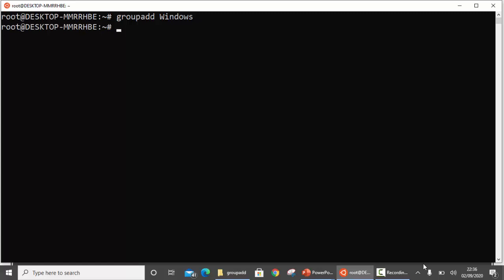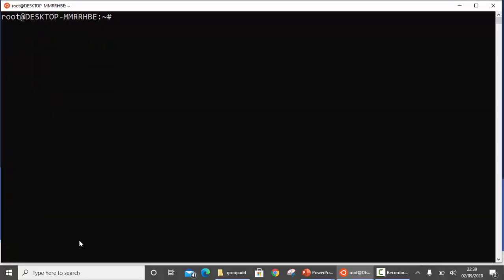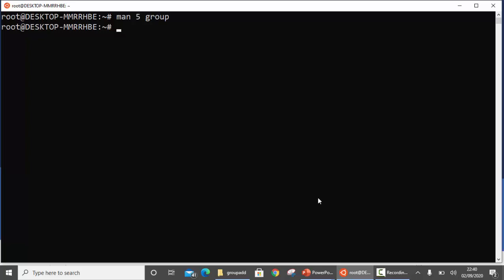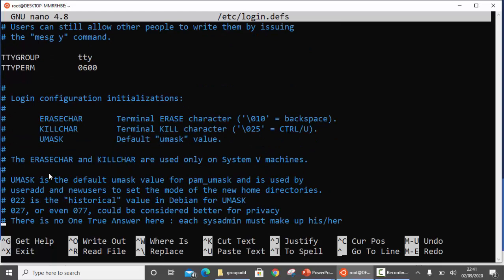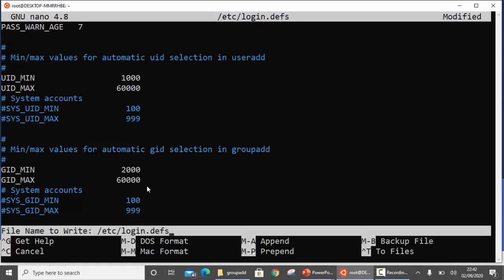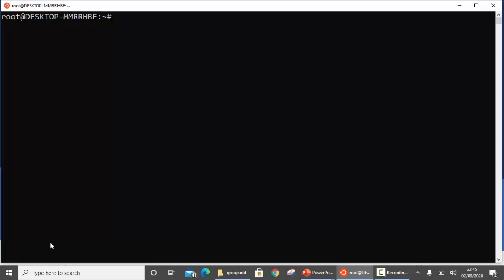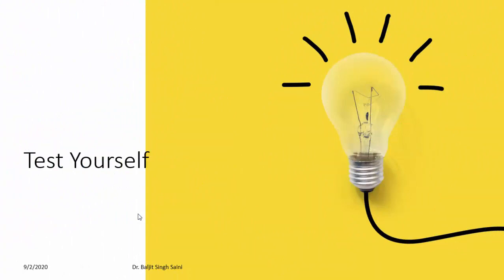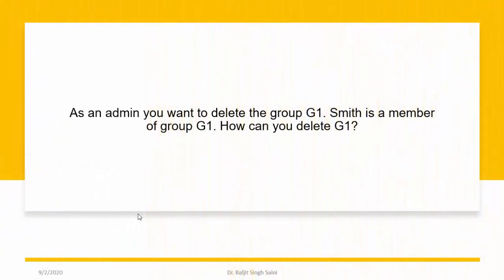How to create and delete groups in Linux || groupadd || groupdel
How to create a group using groupadd command in Linux?
to create a new user use the groupadd command. The syntax is:
groupadd groupname
The groupadd command can be executed only with admin permissions. The details of all users are available in /etc/group file
The options available with groupadd are
-g: to assign user to an existing group
-0: to assign same GID to multiple groups

The command to delete a user is groupdel. Syntax:
groupdel groupname
Again this command can be executed only by the admin